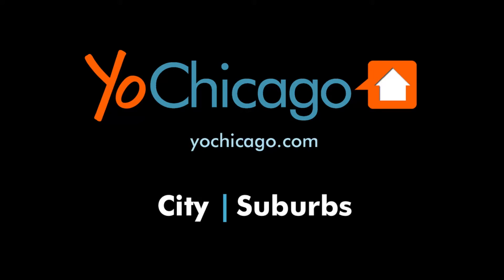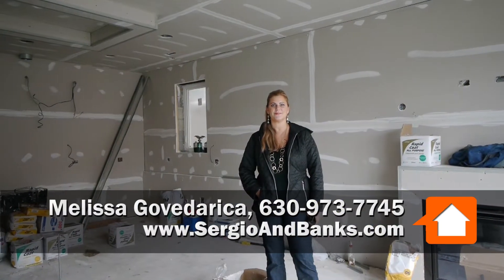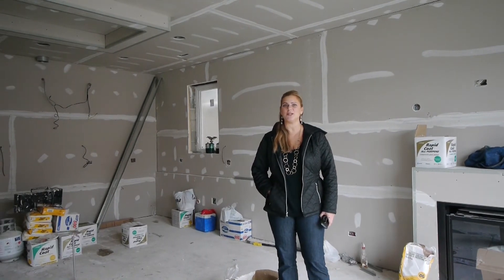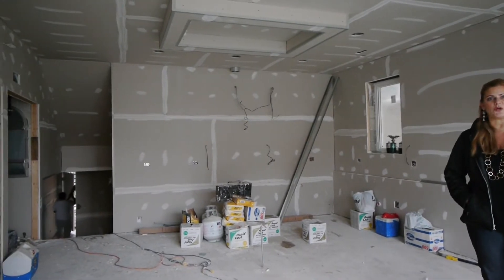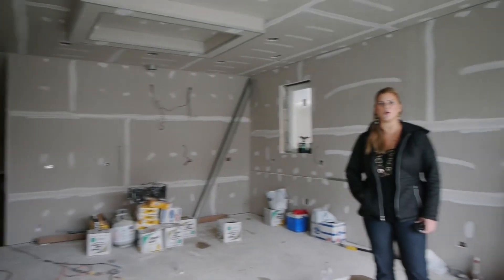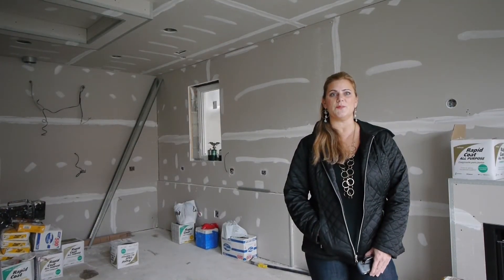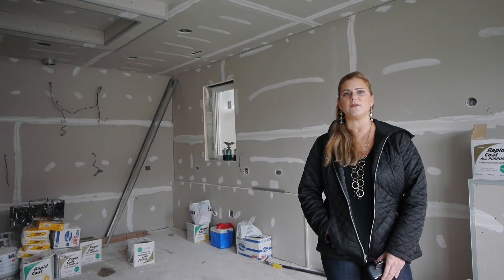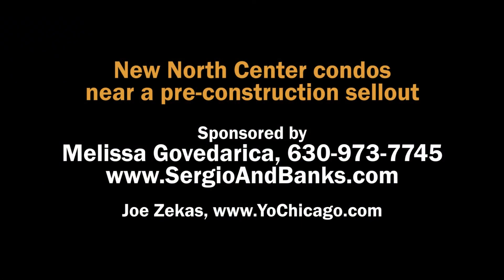New North Center condos near a sellout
Fifteen new condos are nearing completion and nearing a sellout at 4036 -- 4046 N Western Ave in the North Center neighborhood. Units will be ready for occupancy in February of 2013.

Noah Properties, one of Chicago's hottest-selling developers, is building 5 3-bedroom, 2 ½ bath duplex units and 10 2-bedroom, 2-bath single-floor units on the site, with occupancy slated for late January. Duplex units are priced at $339,900 and single-floor units at $269,900 and $279,900, garage parking included.

Every Noah Properties' development has a slightly different feel and finishes, but they all feature an "everything included" approach: luxury baths, upgraded appliances and kitchens with lots of cabinets, and granite or marble countertops.

The development is within the attendance boundaries for the popular Coonley School.

The homes are listed with Melissa Govedarica of Sergio & Banks. Melissa reports that 11 of the 15 units are already under contract.